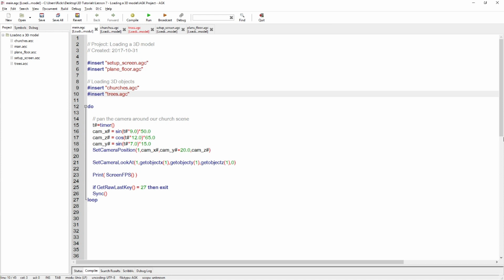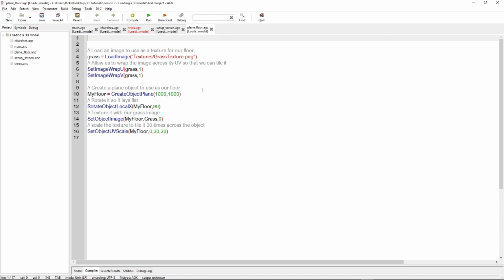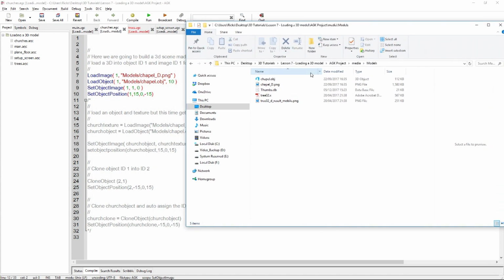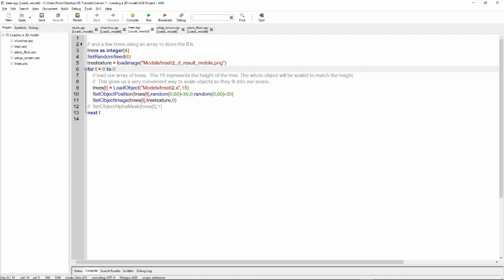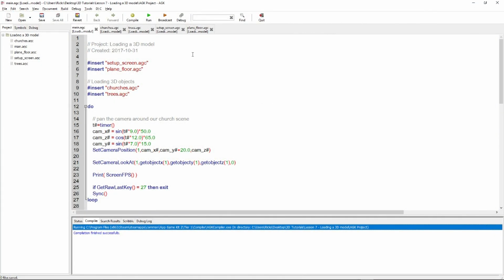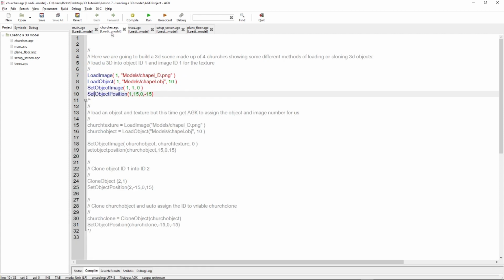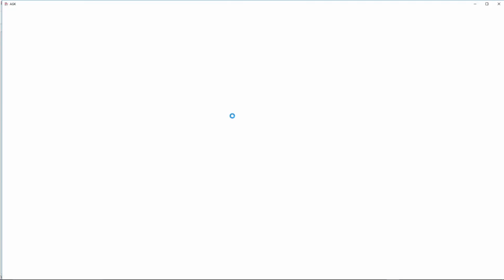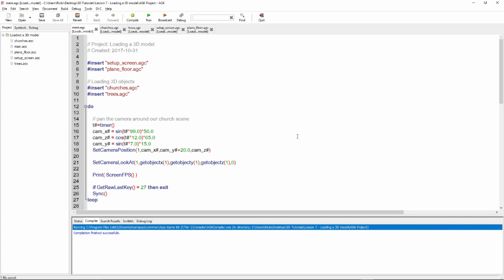AppGameKit Tutorial #29 - Loading & Texturing a 3D Object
Learn how to easily load and texture 3D objects with AppGameKit source code.